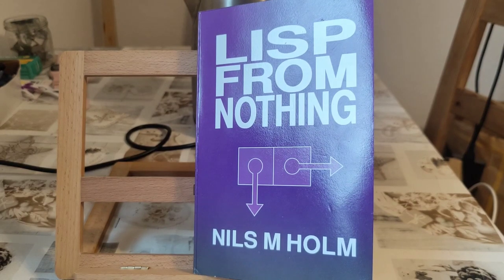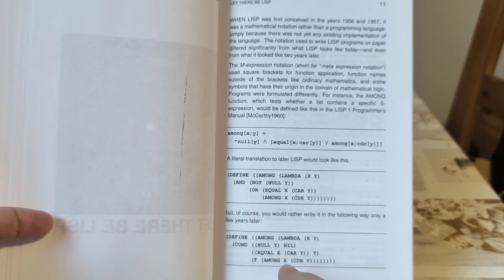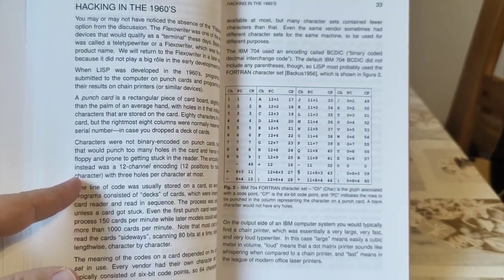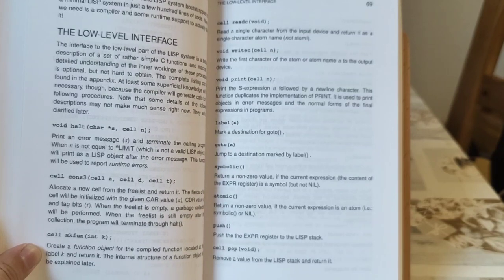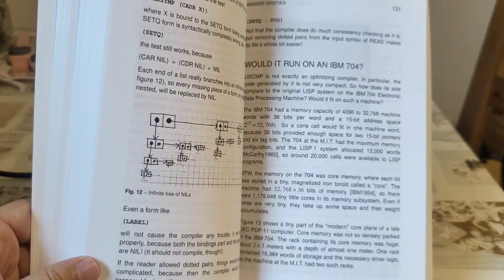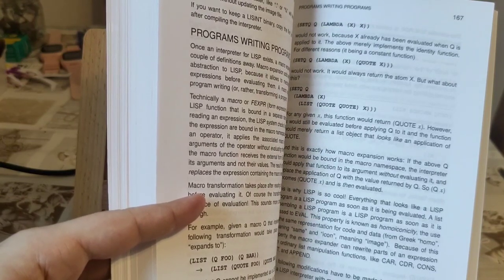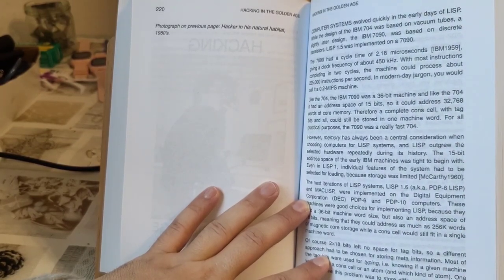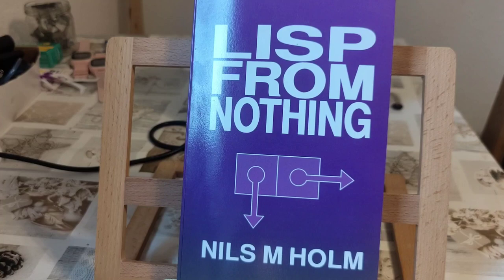Book review: Lisp from Nothing (2020)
Highly unusually, this is a book on Lisp 1.5 but from 2020. The author goes on to devise a " modern " Lisp interpeter & compiler but according to ancient principles, M-expressions inclusive. The author tries to hit rock bottom with regard to practical minimalism, all spiced with details on terpri on mainframes, the use if Ctrl-Z in CP/M, and how to correctly space one's parentheses on punchcards in order to not harm their structural stability. Included is also a good advice how to figure out if your Lisp is lexically or dynamically binding, and a "feeling" for the history of Lisp, from mainframes over minis to personal computers.